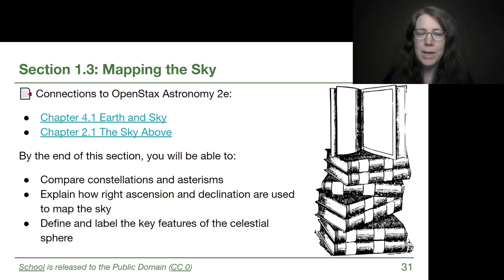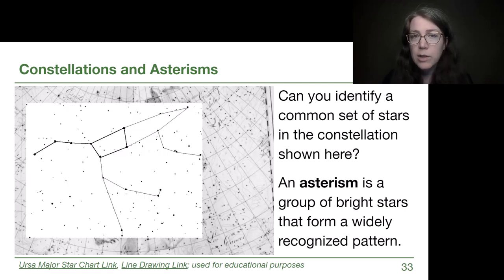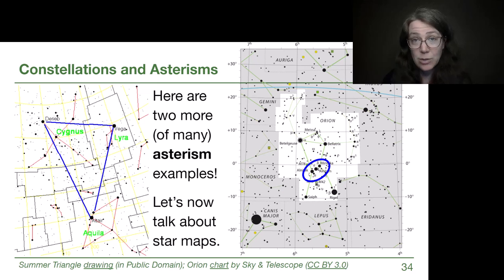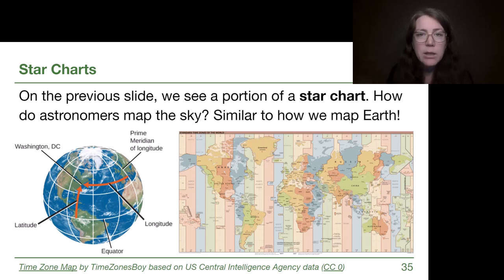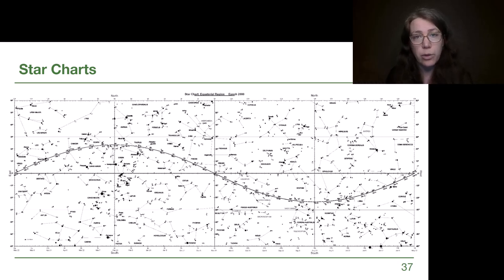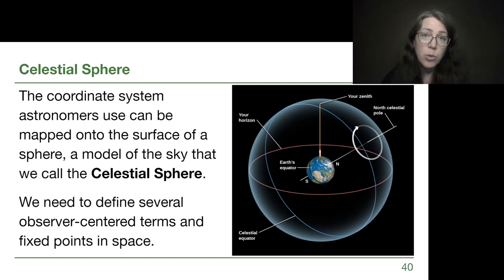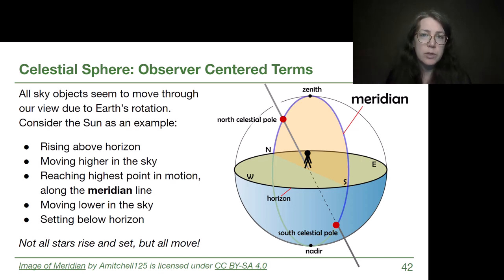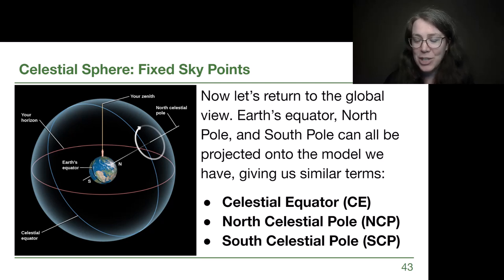1.3 Mapping the Sky - GRCC Astronomy with Dr. Woolsey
-Chapter 4.1 Earth and Sky
-Chapter 2.1 The Sky Above

*By the end of this section, you will be able to:
-Compare constellations and asterisms
-Explain how right ascension and declination are used to map the sky
-Define and label the key features of the celestial sphere